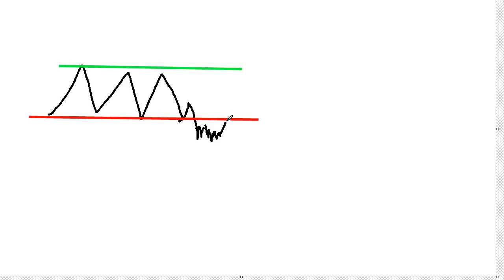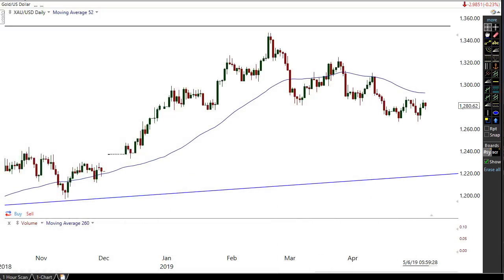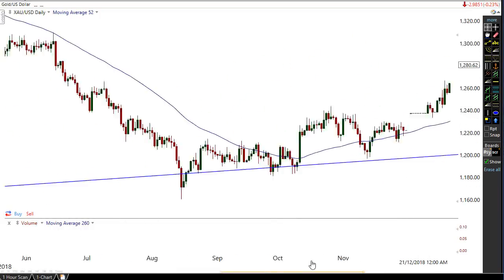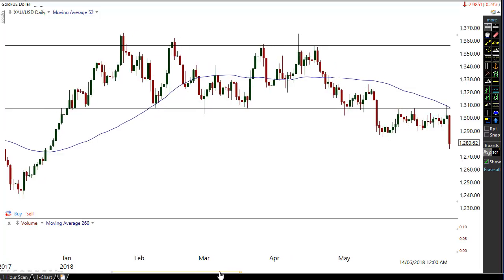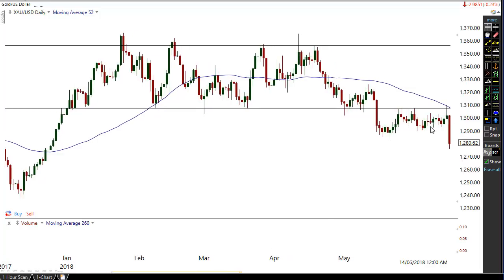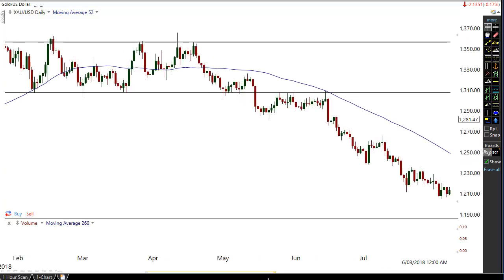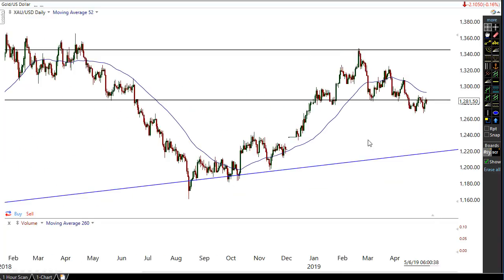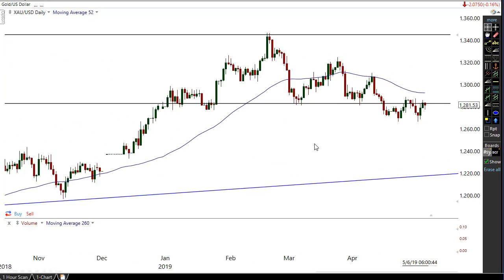GOLD UPDATE - THIS IS WHATS A FALSE BREAKOUT LOOKS LIKE